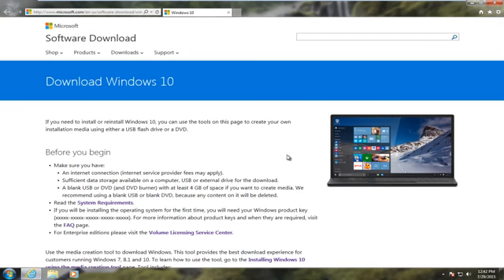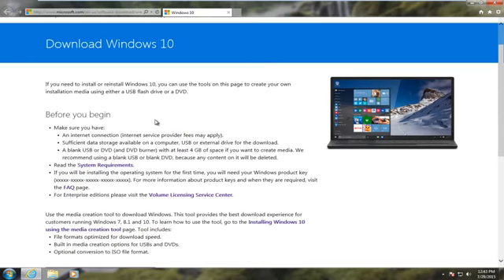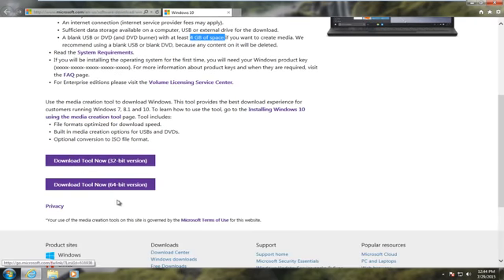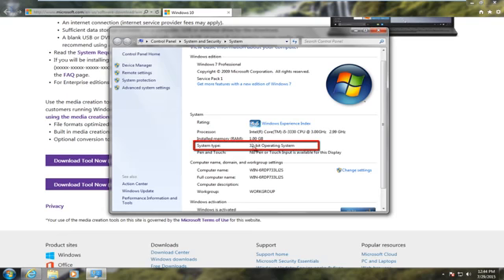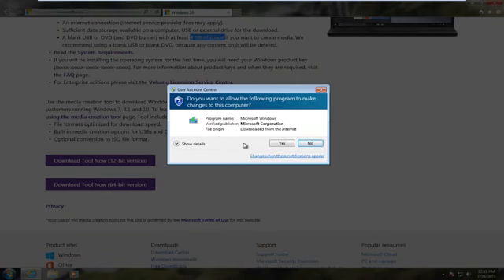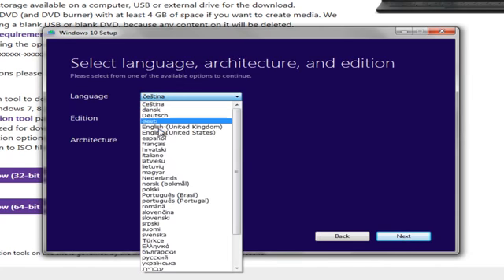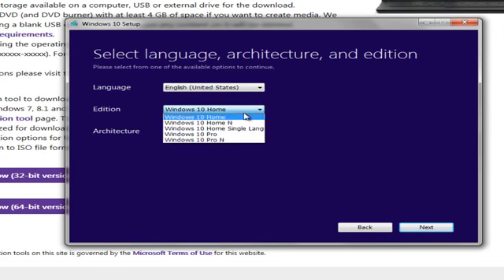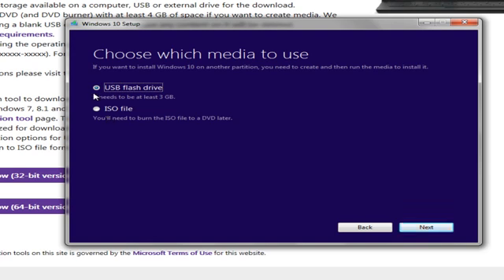Windows 10 How To Easily Download and Install Windows 10